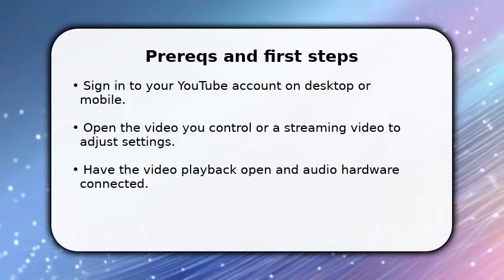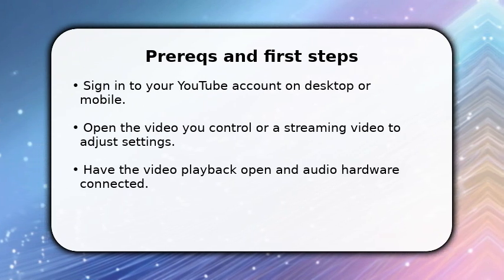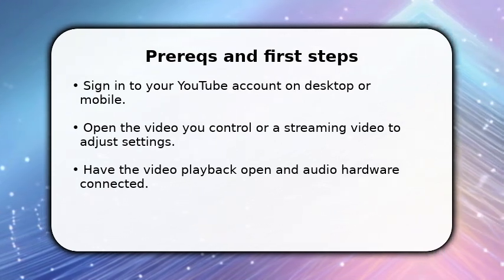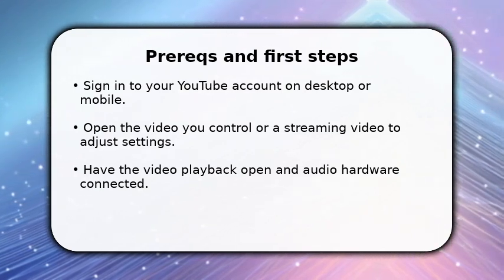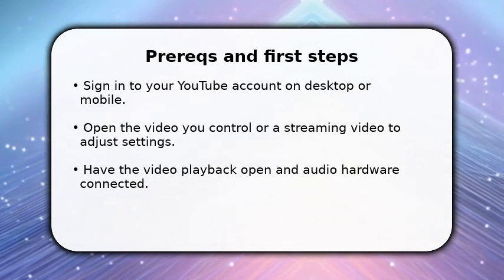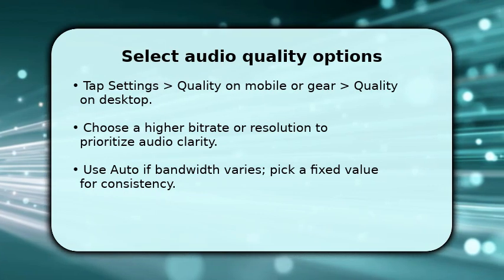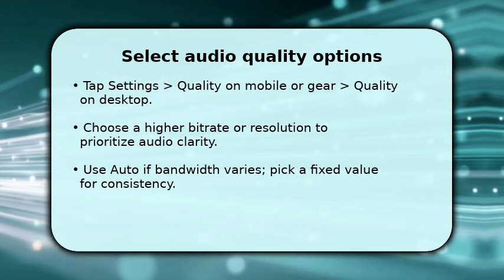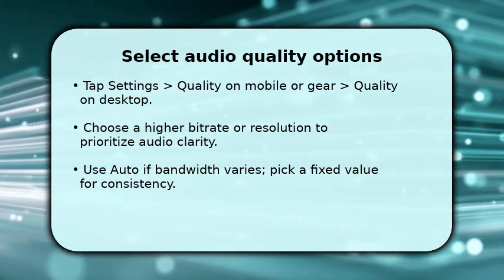How to Change Audio Quality on Youtube - Step by Step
Learn the essential steps to adjust audio quality on YouTube. This guide provides clear instructions for enhancing your viewing experience by improving sound clarity and volume control.

change video audio, YouTube audio settings, improve playback sound, audio enhancement YT, video sound adjustment